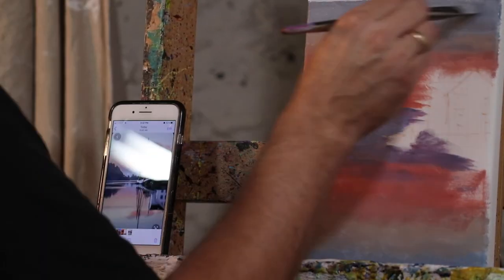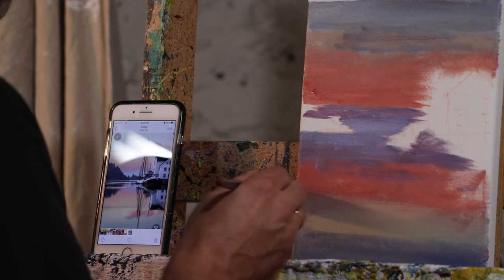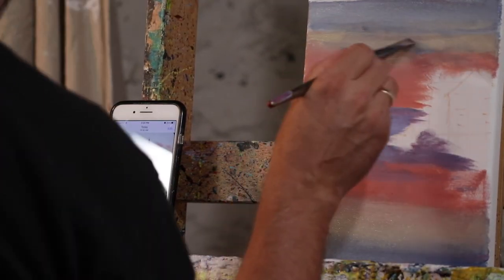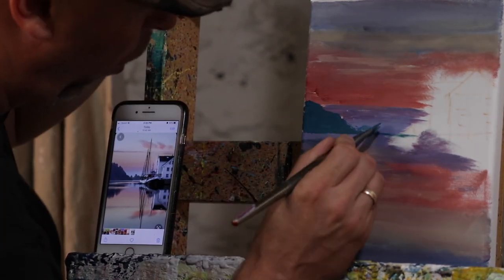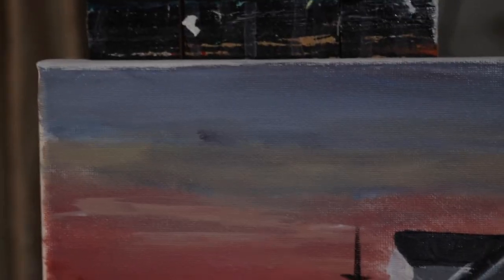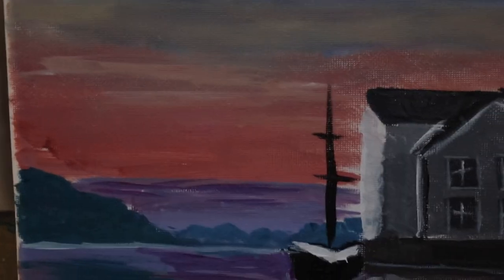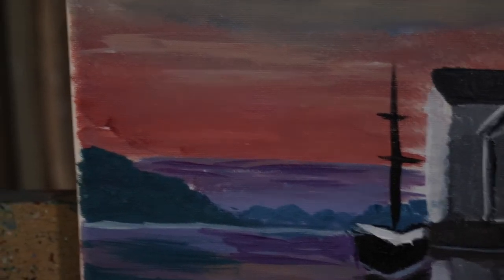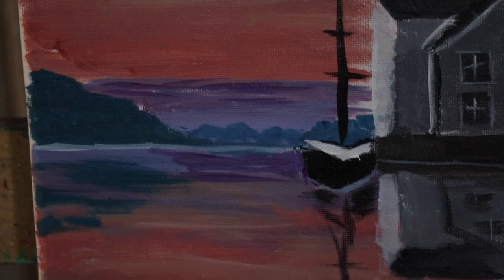How to paint a sailboat in acrylic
This painting tutorial is of a sailboat. The painting demo is in acrylic with time-lapse. ShawNshawN has created over 600 artworks.